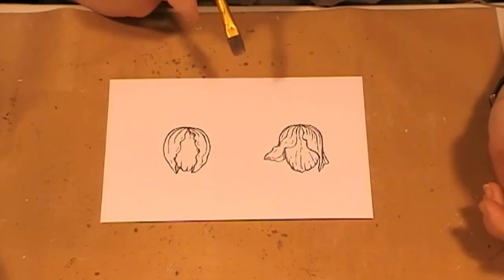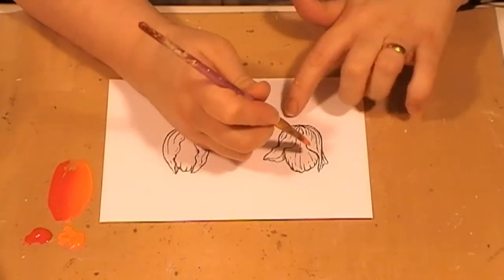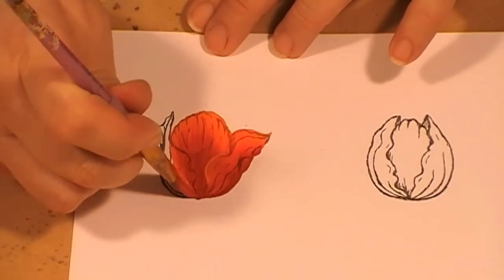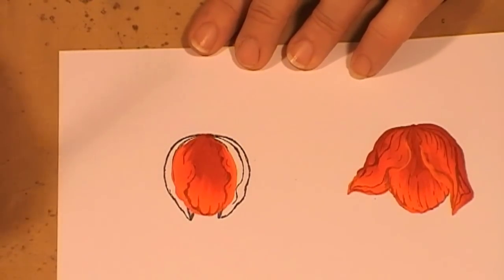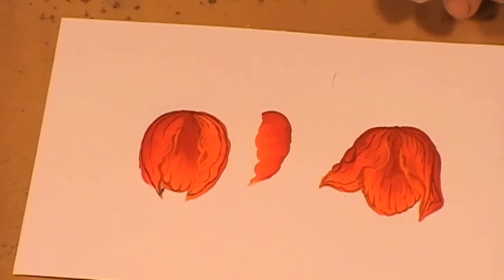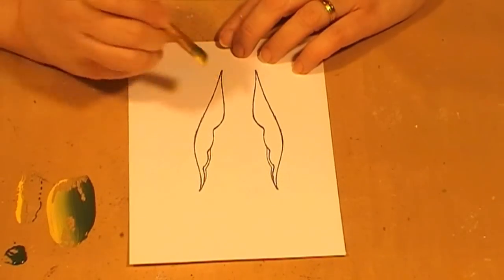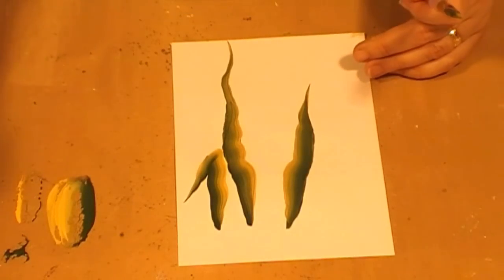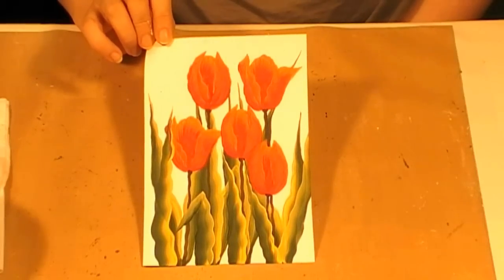Paint Fusion Tulips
Sheena Douglass demonstrates how to create a beautiful card using Pebeo Paints and her Paint Fusion Tulips Stamps.